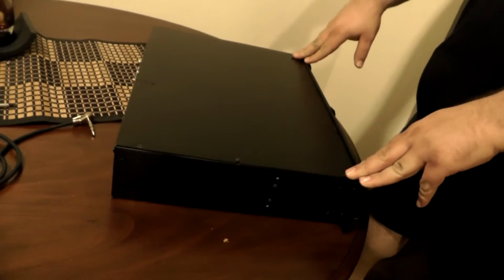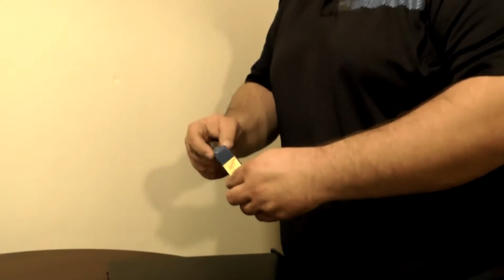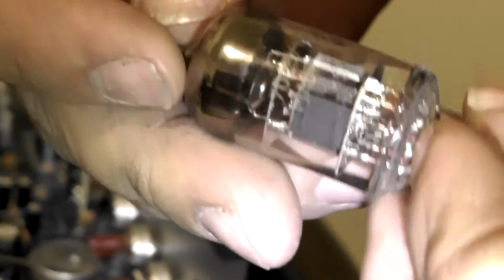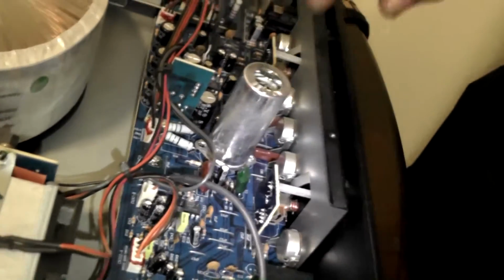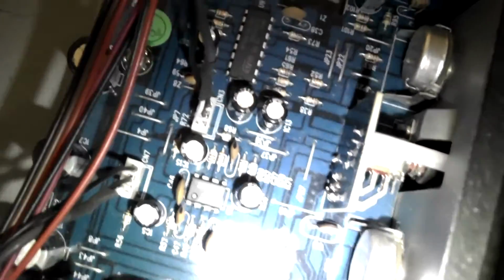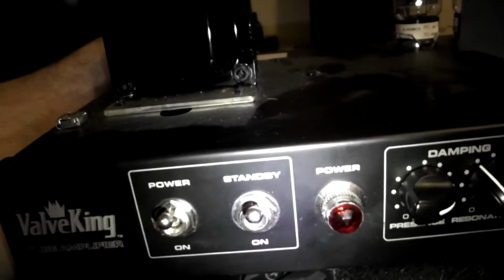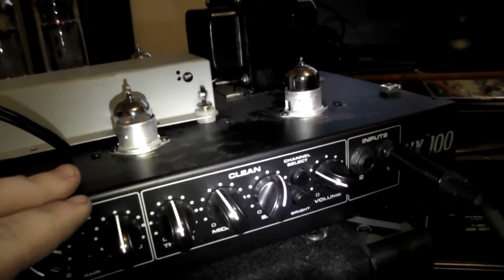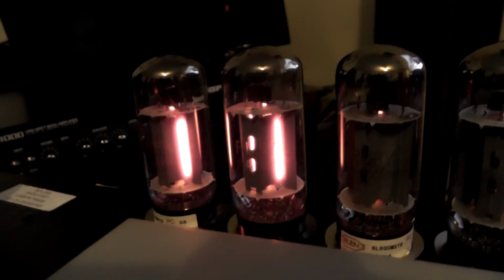Tube Time!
Darryl and Richard talk tubes, replace a tube, and warm some up!